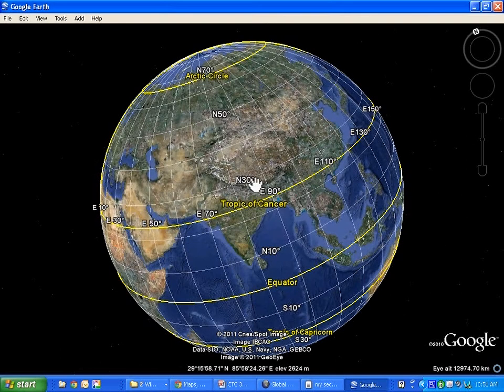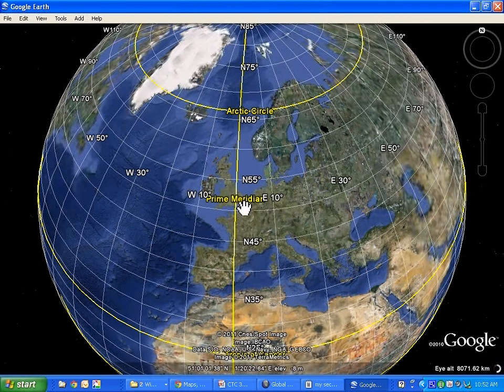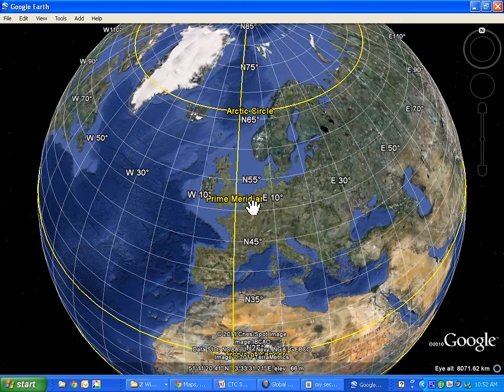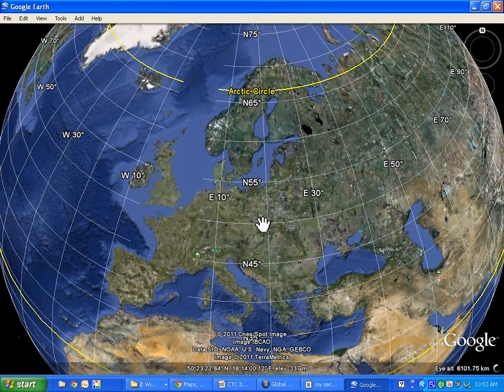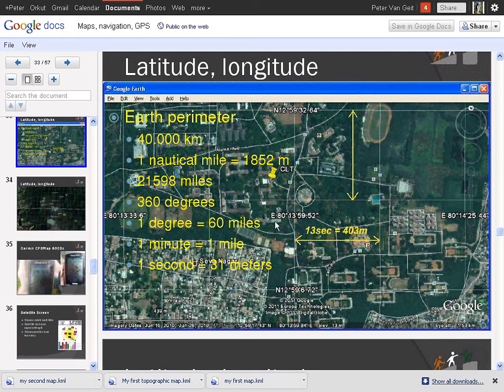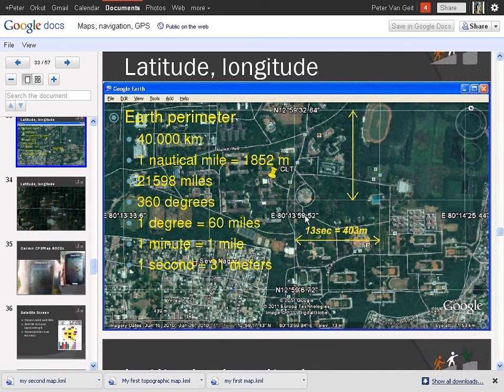Maps, navigation, GPS workshop - part 7